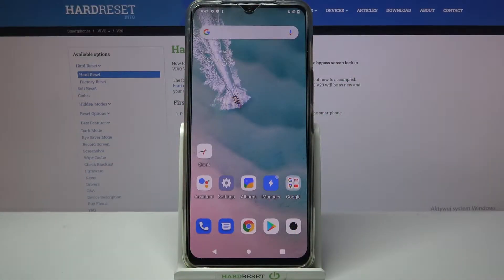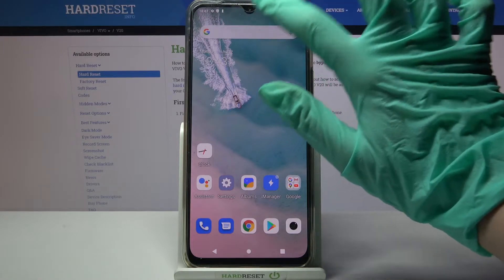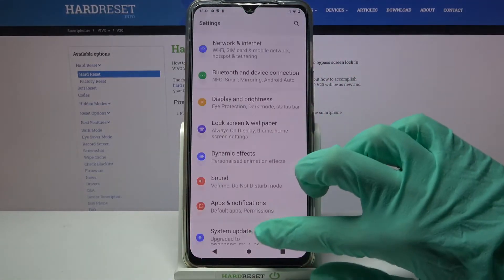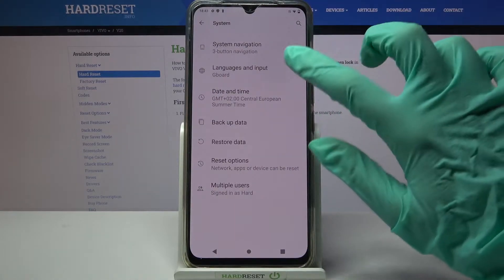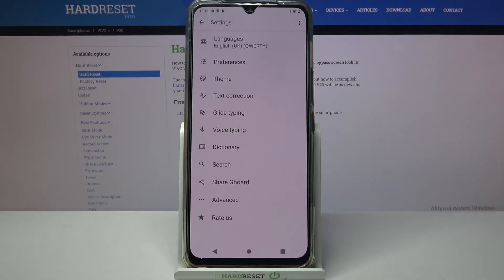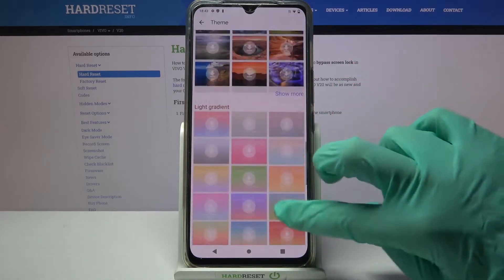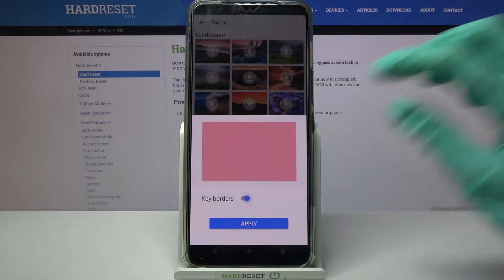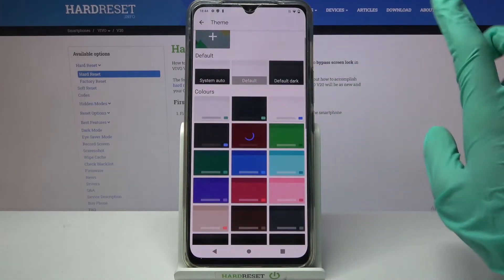How to Change Keyboard Theme on VIVO V20 – Adjust Keyboard Look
Learn more info about VIVO V20:
Are you looking for a method to change keyboard theme on VIVO V20? Do you want to find out how to personalize theme on VIVO V20? Come along with the instructions, where we teach you how to change the keyboard theme on VIVO V20. If you wish to personalize your keyboard look in the Vivo device, check out the presented tutorial, and get access to the settings that allow you to customize the keyboard on VIVO V20 within a couple of seconds. Let’s watch the presented tutorial and change the keyboard theme on VIVO V20 easily. Visit our HardReset.info YT channel and get many useful tutorials for VIVO V20.

How to change keyboard theme on VIVO V20? How to refresh keyboard theme on VIVO V20? How to personalize keyboard theme on VIVO V20? How to change theme on VIVO V20? How to customize keyboard on VIVO V20?